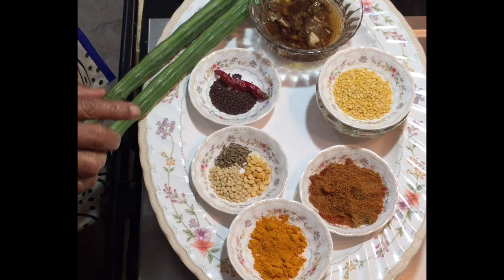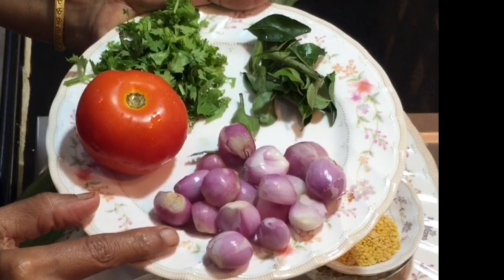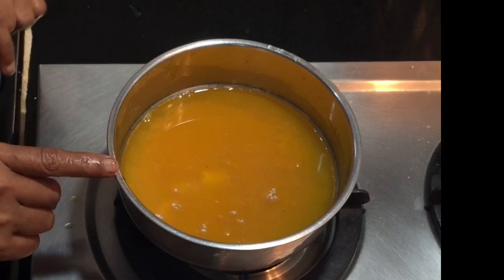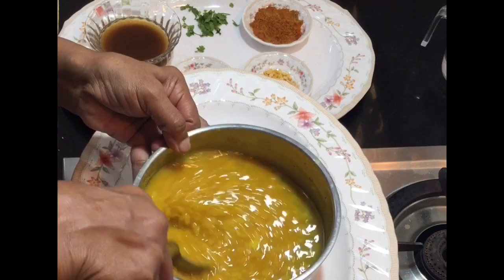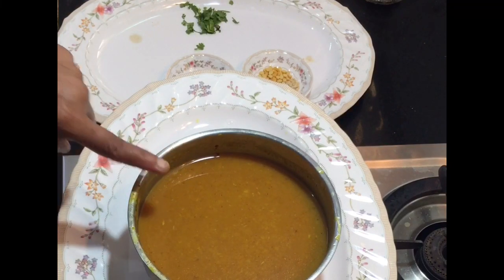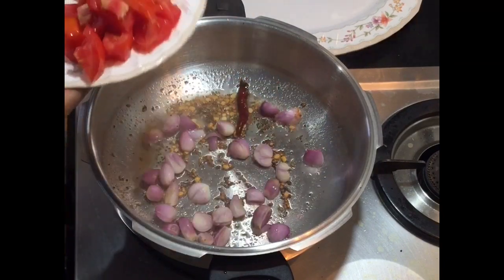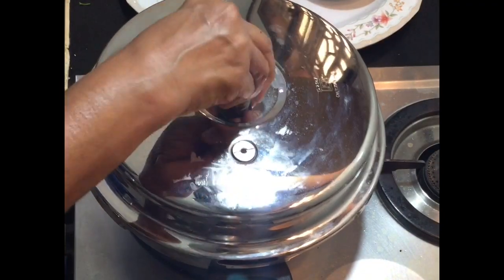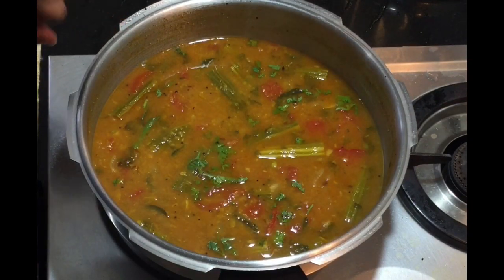DRUMSTICK SAMBHAR # EASY METHOD OF SAMBHAR MAKING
DRUMSTICK SAMBHAR # EASY METHOD TRADITIONAL SAMBHAR # SAMBHAR